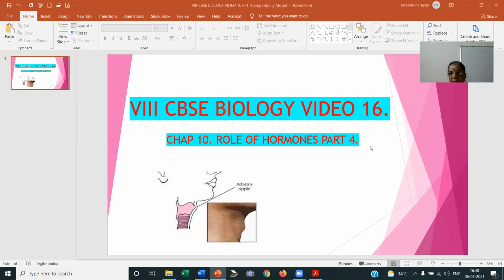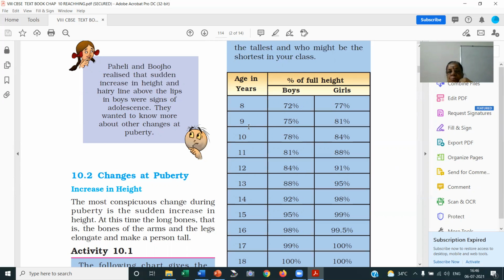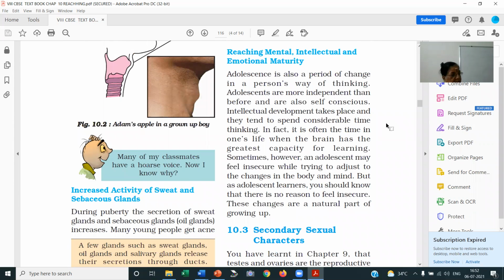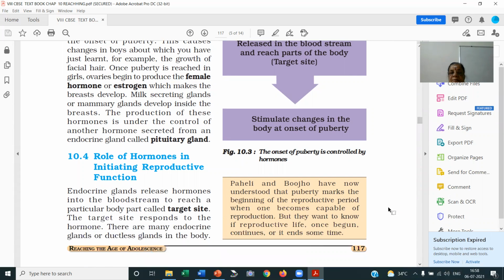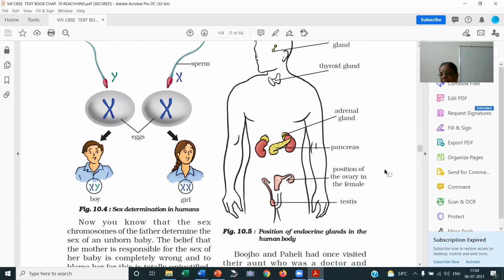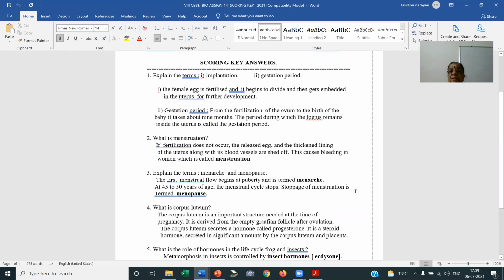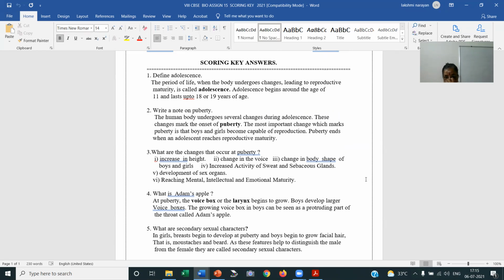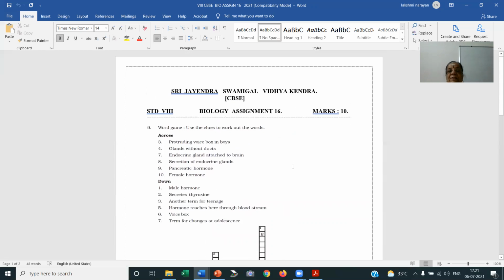VIII CBSE BIO VIDEO 16 Chapter 10 Role of Hormones part 4